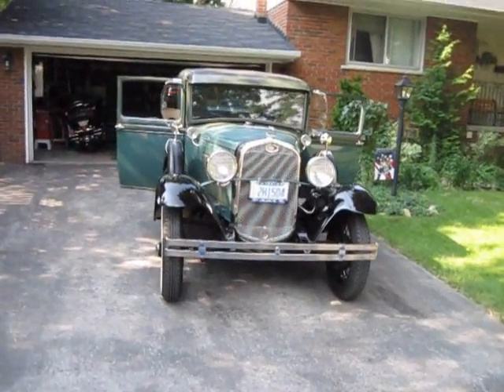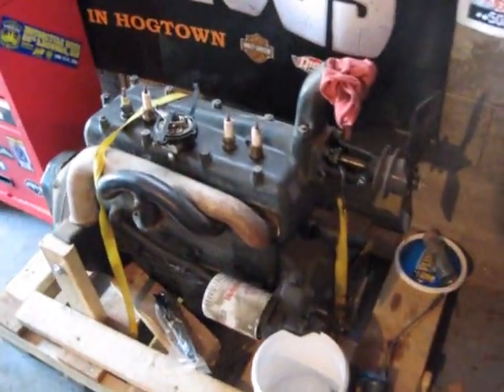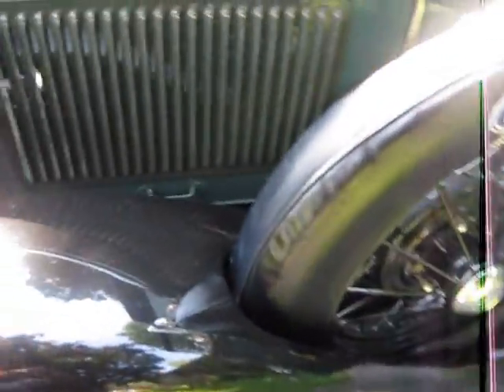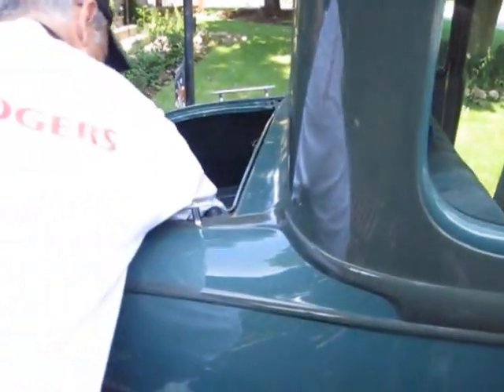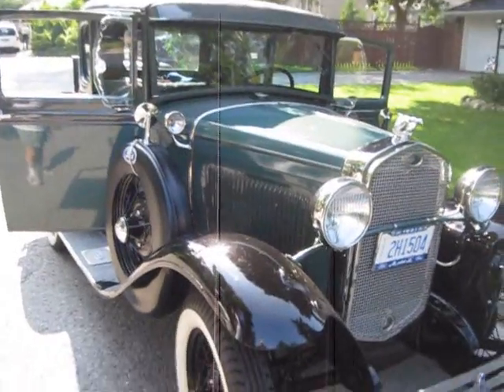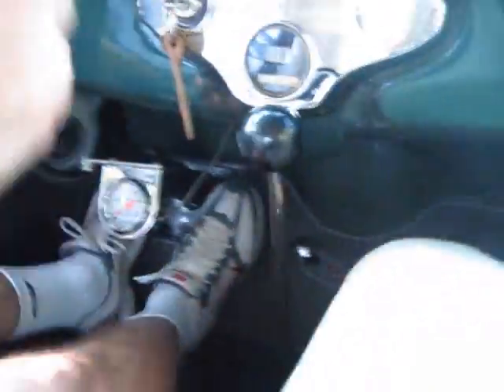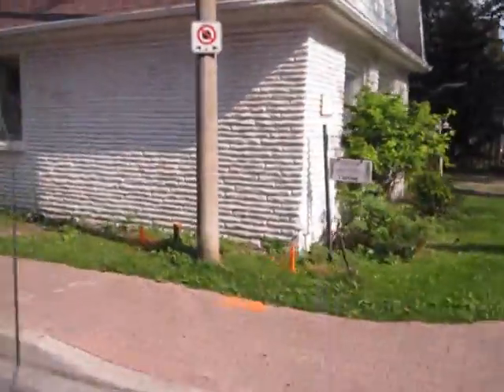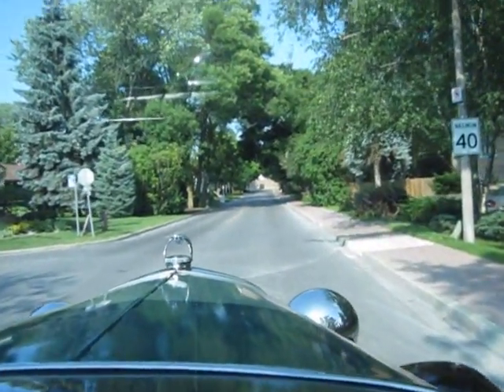Starting and driving 1931 Ford Model A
How to start and drive a model A Ford and going for a drive with my Dad.